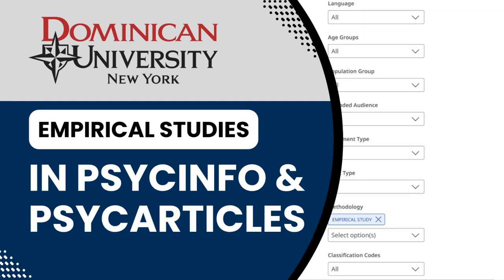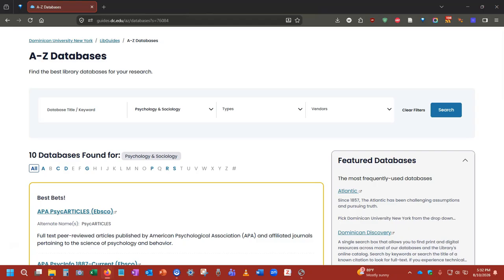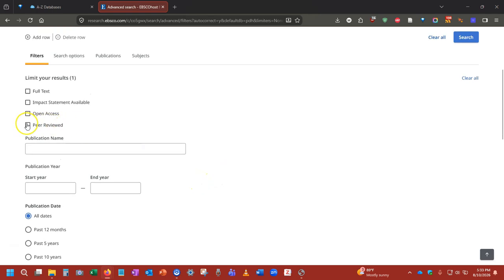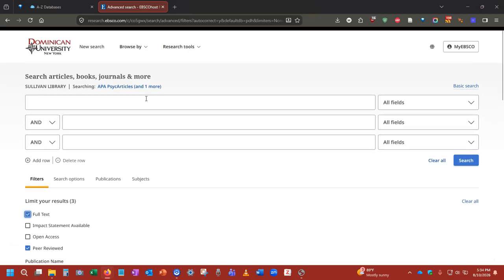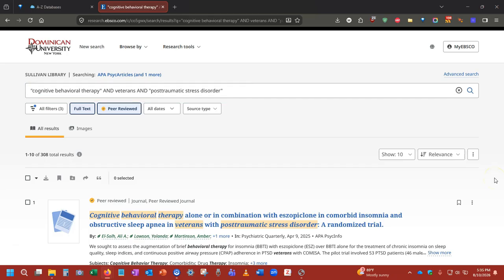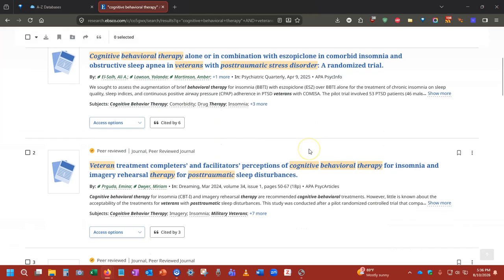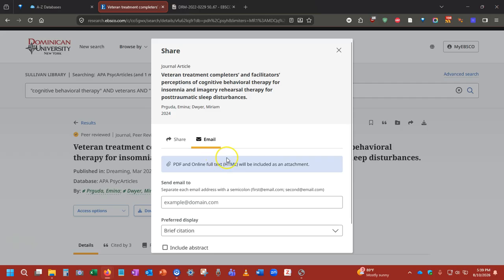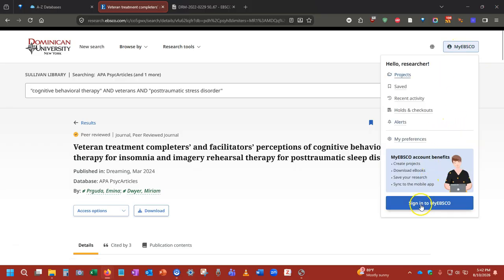Finding Empirical Studies in PsycInfo & PsycArticles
Tutorial on searching for empirical research in two EBSCO databases, APA PsycInfo and APA PsycArticles.